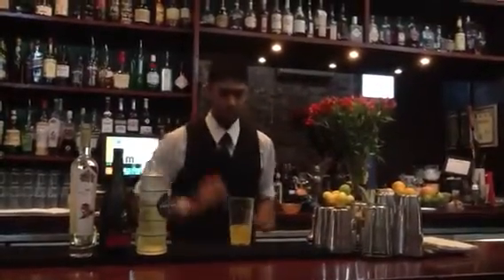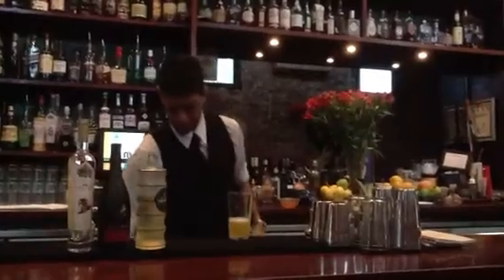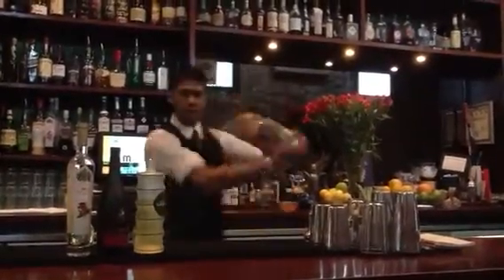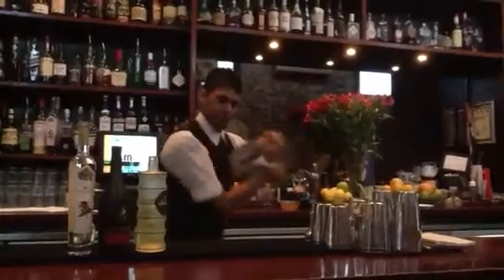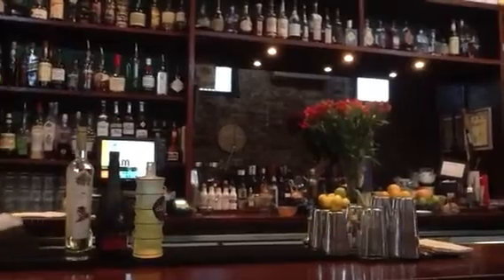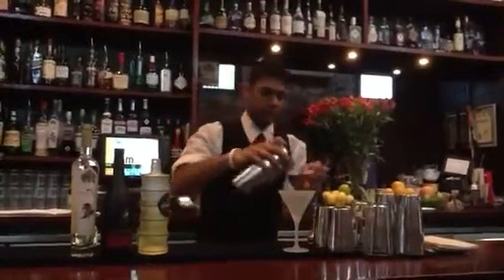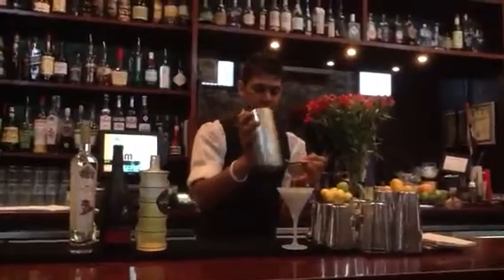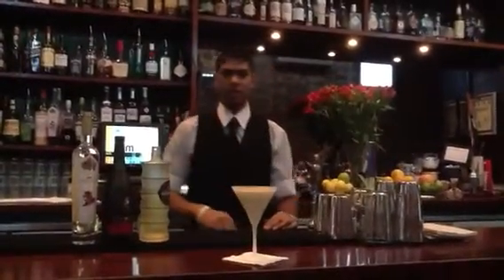Light my fire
It's a little bit old but still a goodie